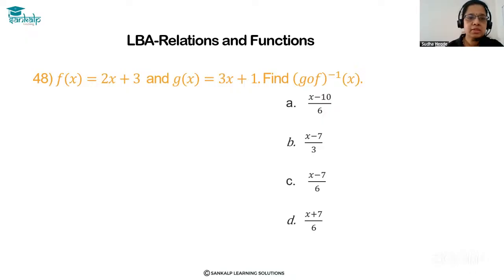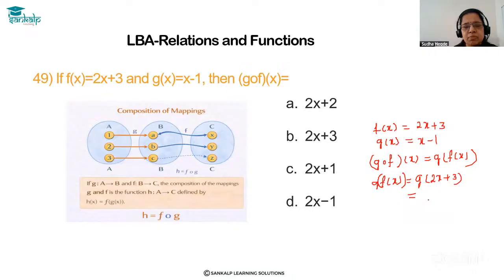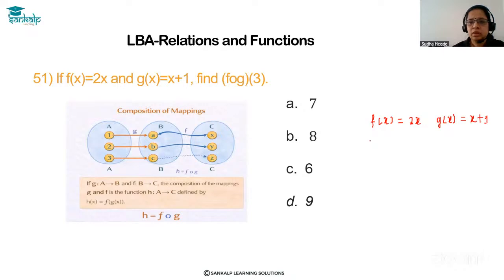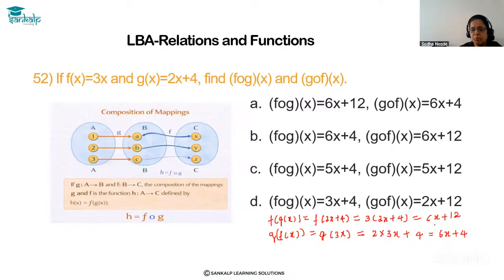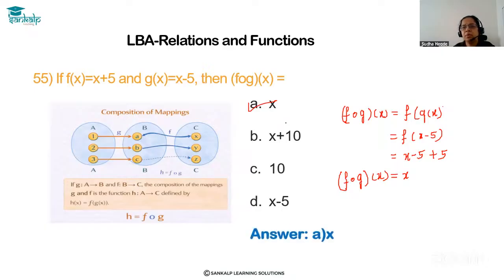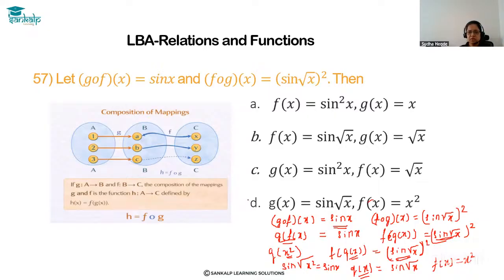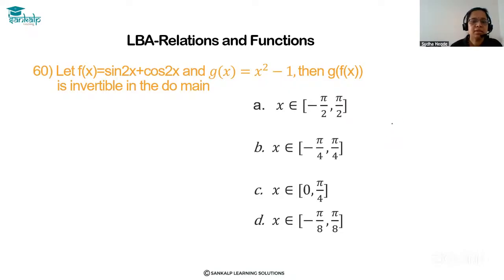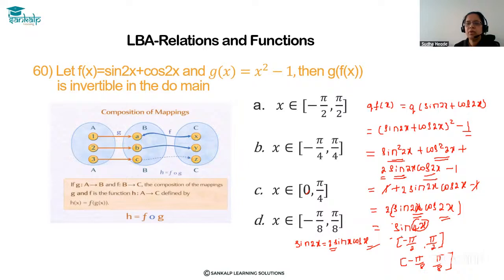Sankalp-Math-Relations and Functions-PU2-KSET-P5